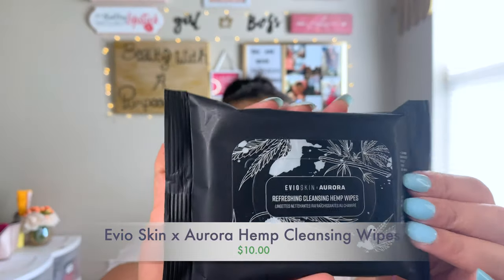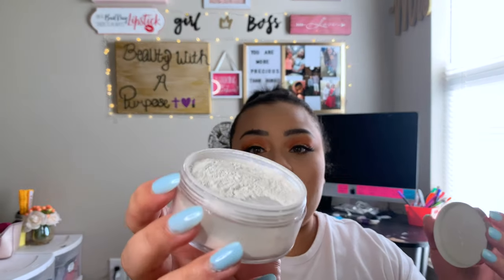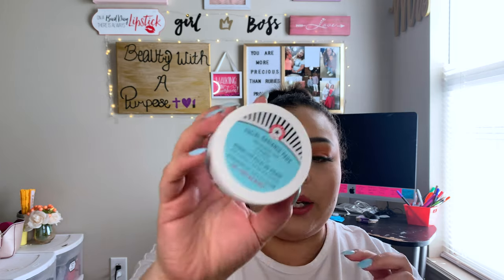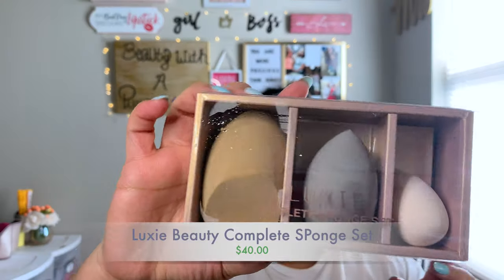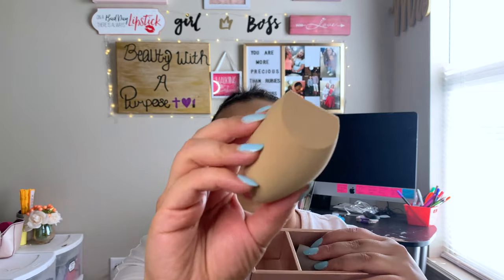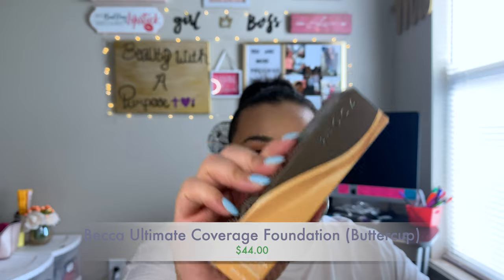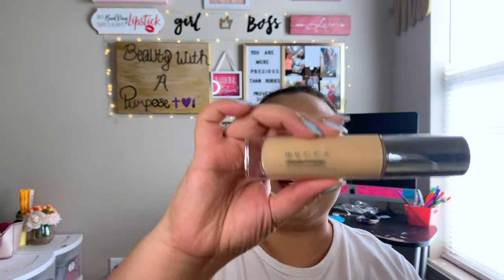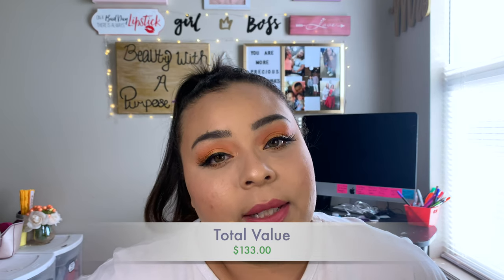February Boxy Charm Unboxing | Base Box | 2020